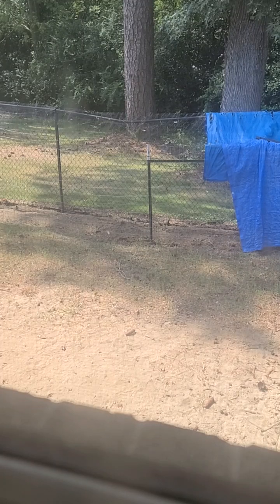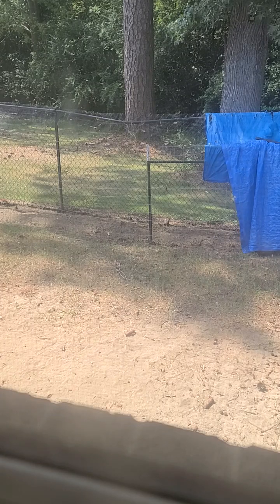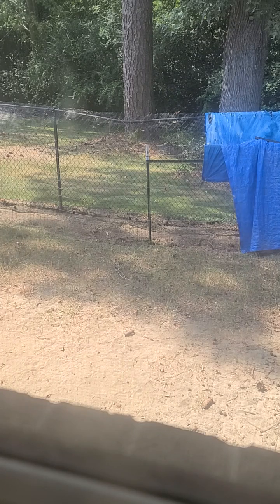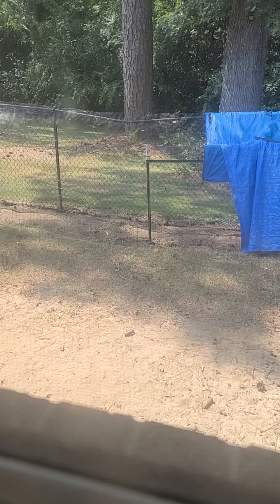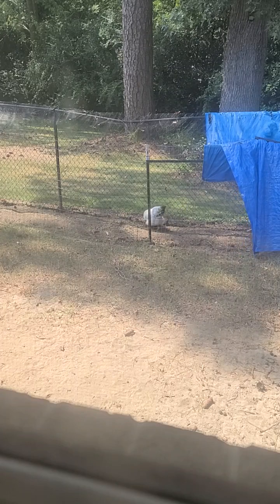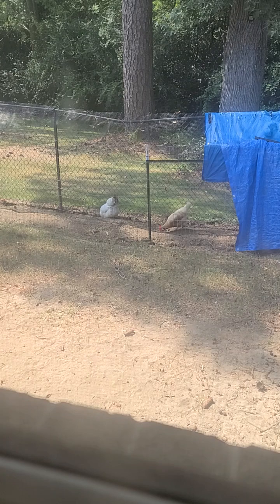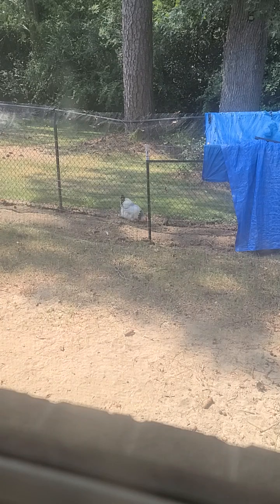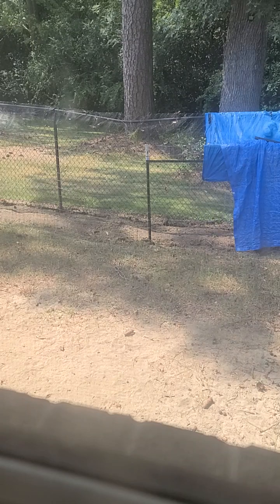I need some ideas on what do with solar panels?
Ideas so far.
Charge Battery Packs/Tools
Cloud Server
Telnet BBS Because it would be fun to do ( Dial up internet was fun back in the day)
Cloud server for backups.
Raspberry Pi 4 (It would be cool if the Raspberry pi was doing something. Like listening for ham radio beacons or something ( as well as the Bulletin board server)